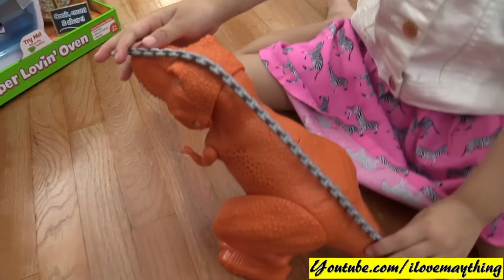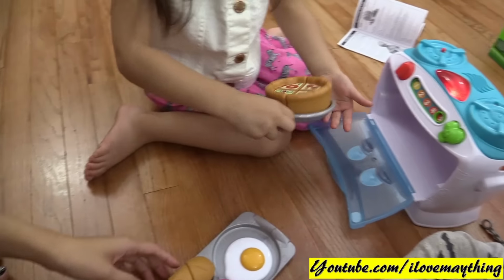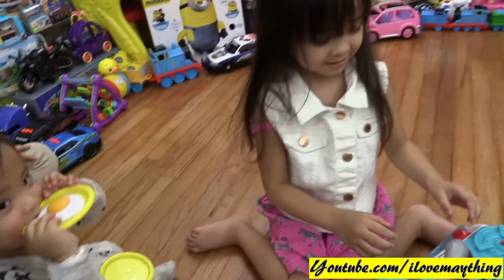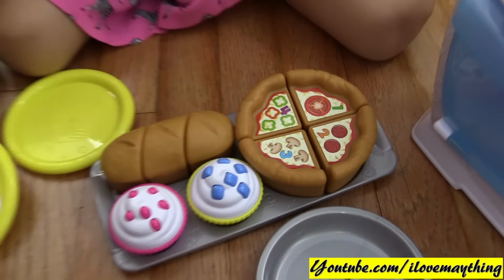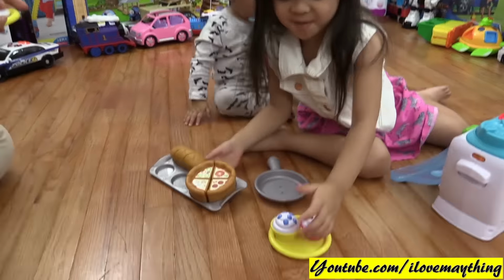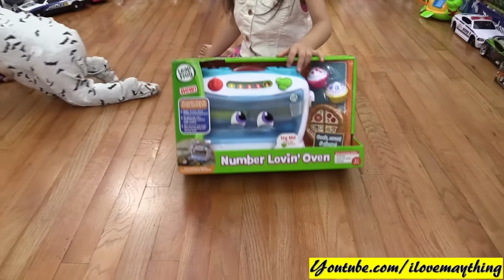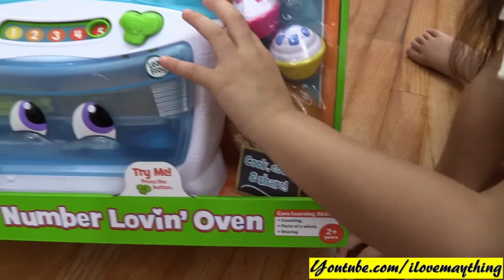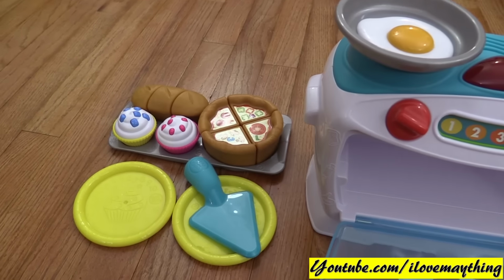Cooking Kitchen Play Set for Little Girls: Leap Frog's Number Lovin' Oven Unboxing and Playtime